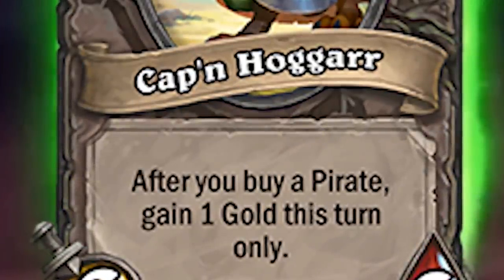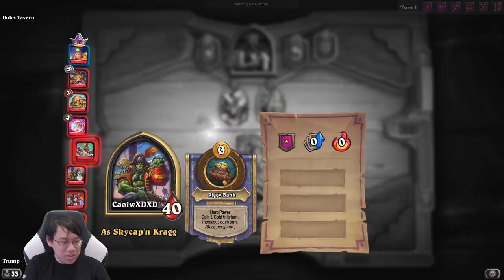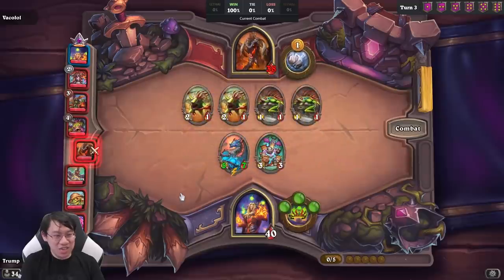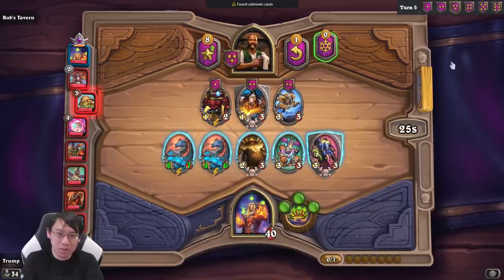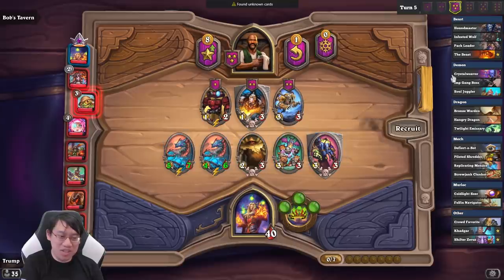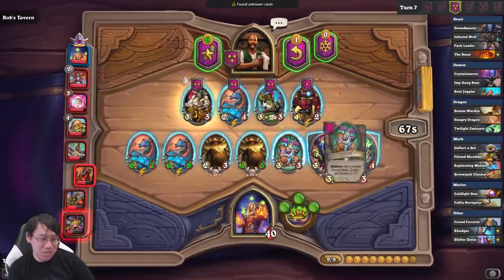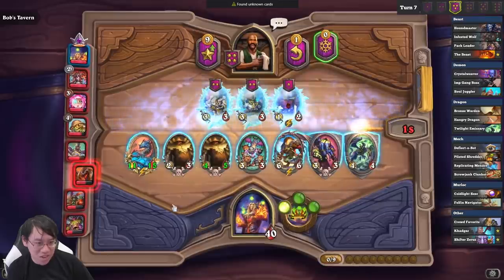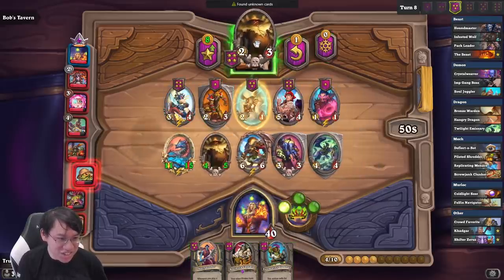INSANE Money Printing w/ Pirates! | Hearthstone Battlegrounds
The new Battlegrounds stuff is out so lets try out this pirate thing!

FOLLOW TRUMP!